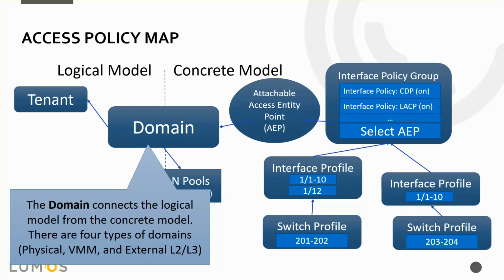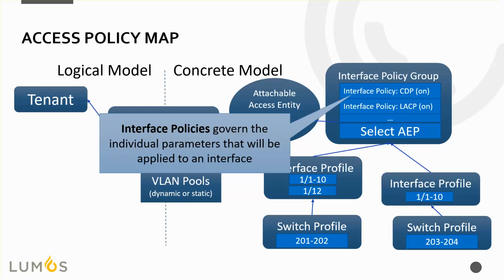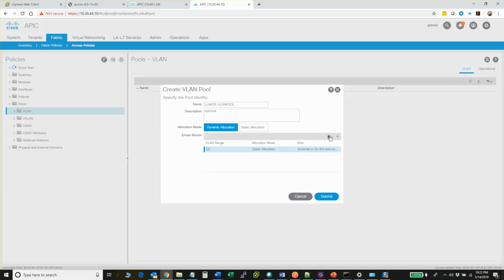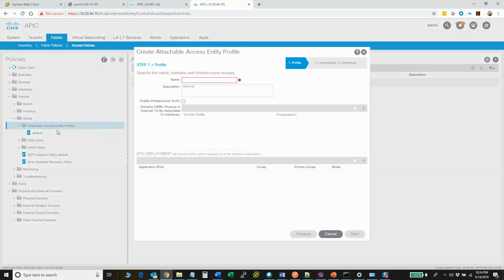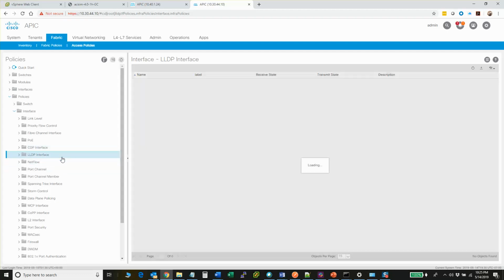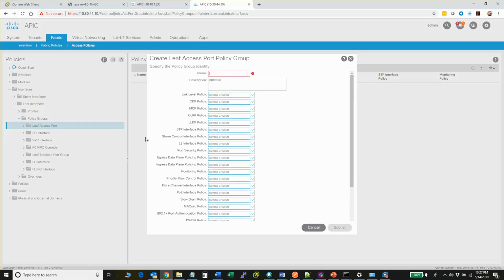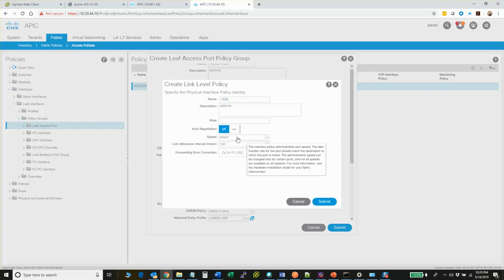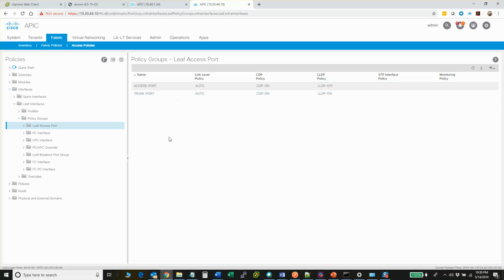4. ACI Intial Setup - Fabric Policies and Policy Groups